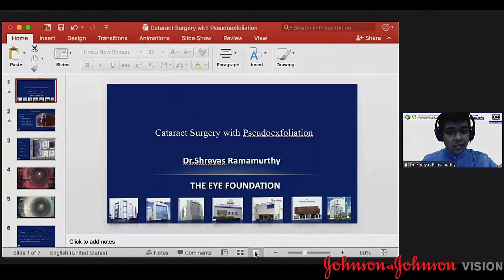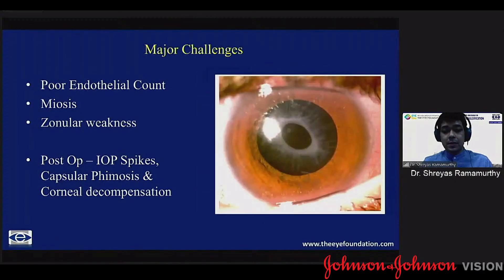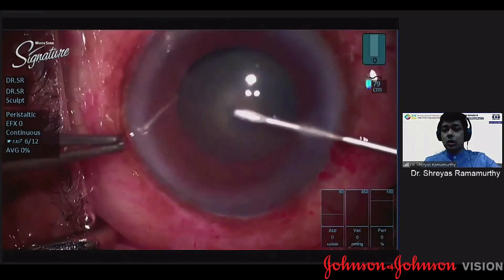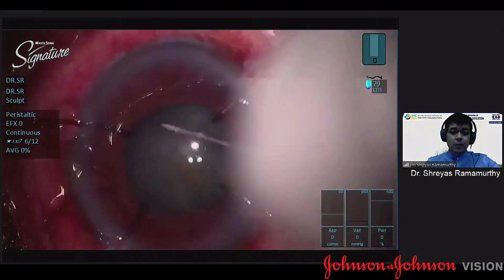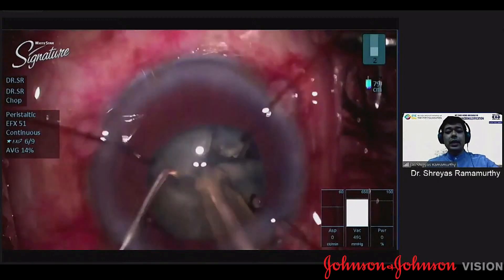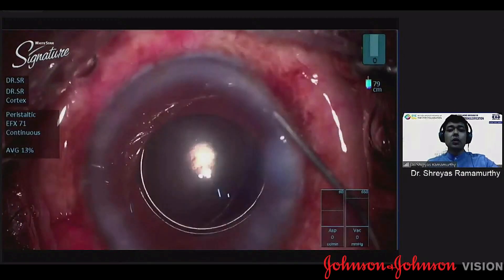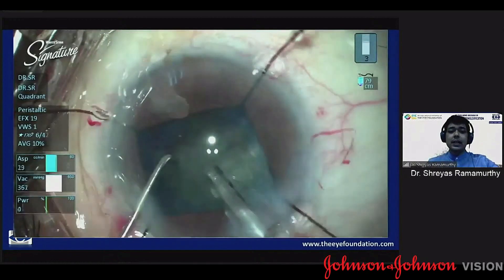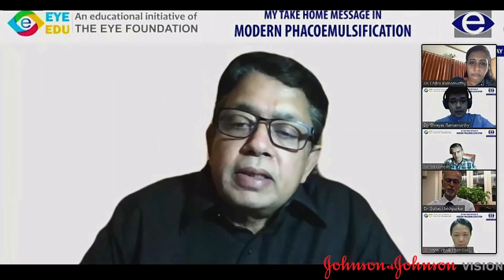Dr Shreyas Ramamurthy - Cataract Surgery with Pseudoexfoliation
My Take Home Message in Modern Phacoemulsification
The Eye Foundation Academic Education Videos – eye edu academics